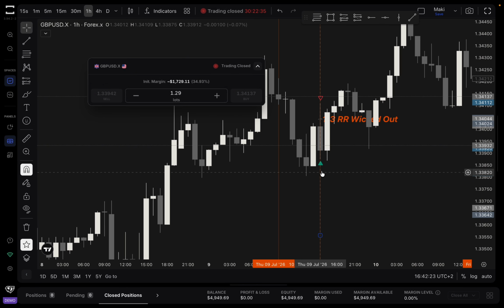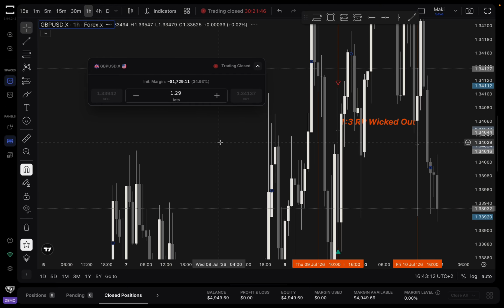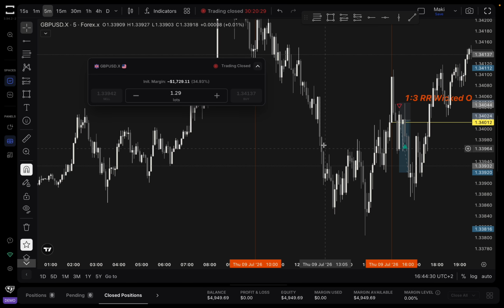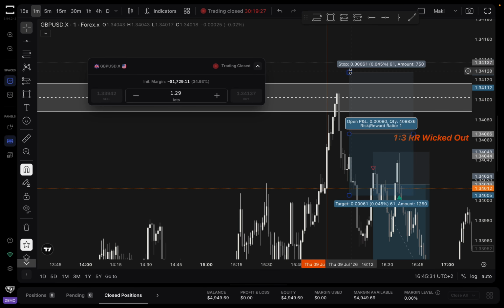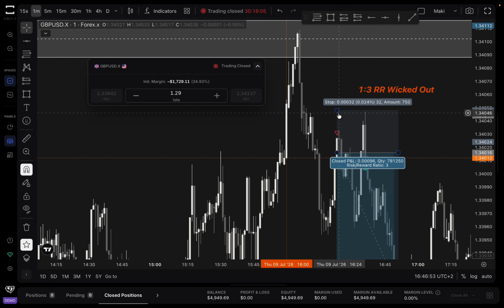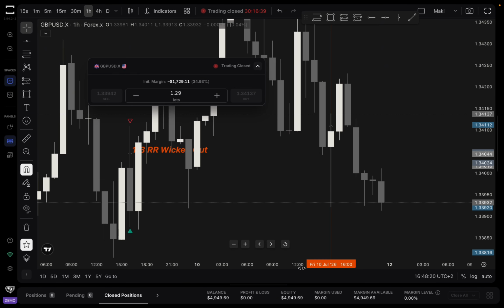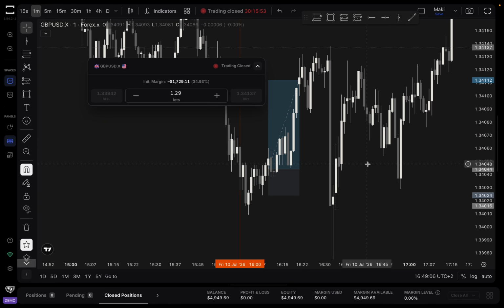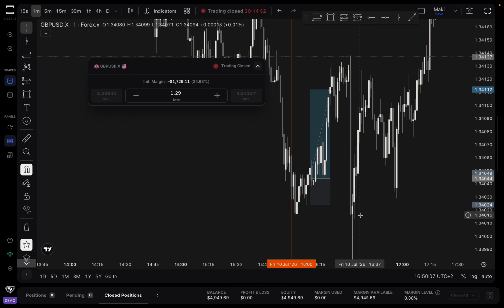First Luh Week Trade BreakDown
been a while, enjoy

don't be yourself
-Luh Maki